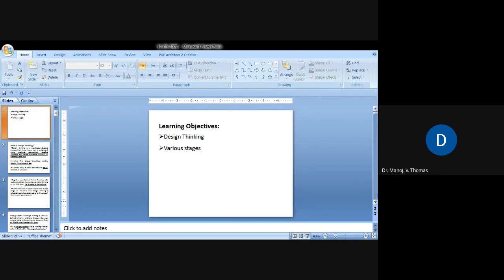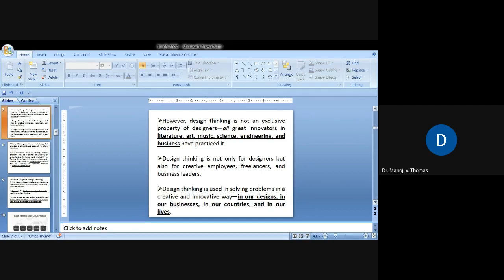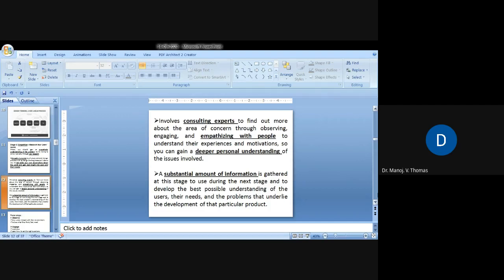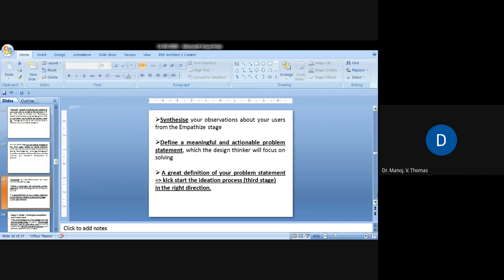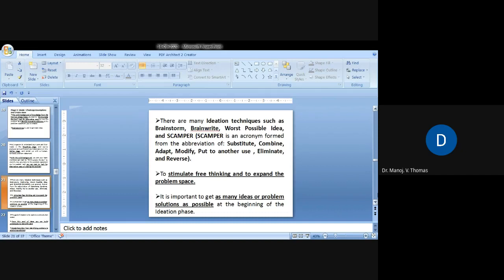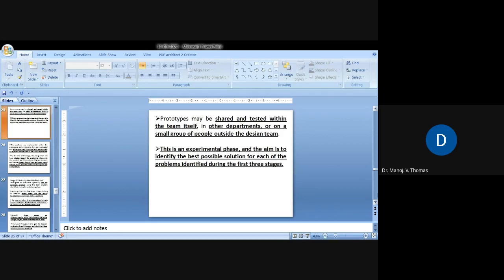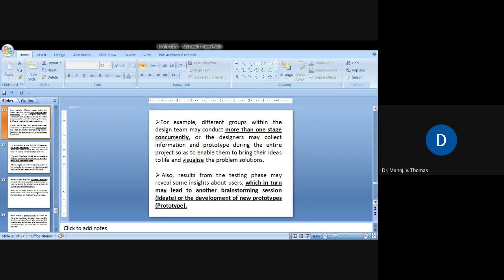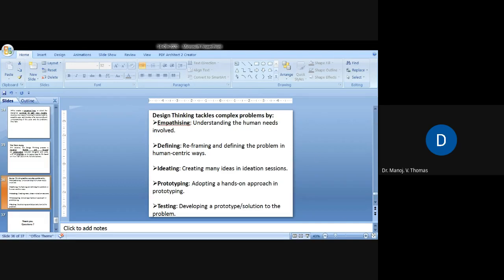14-09-2020 - Design Thinking and its Various Stages